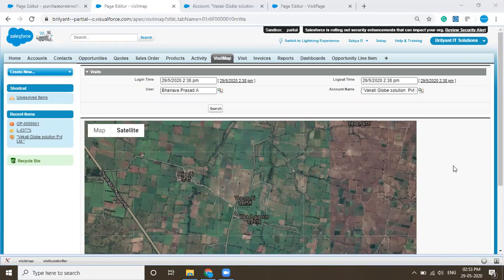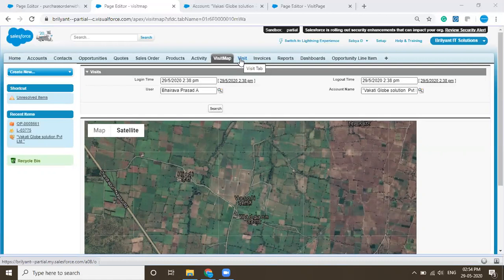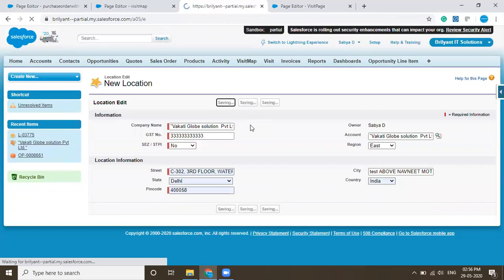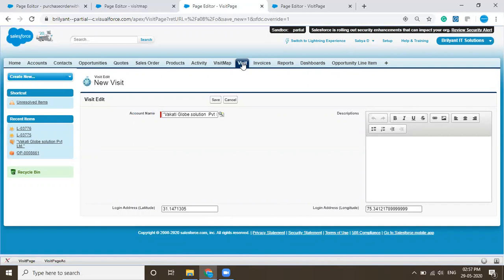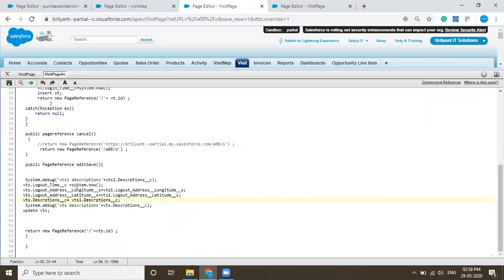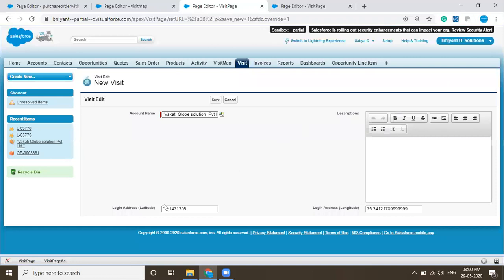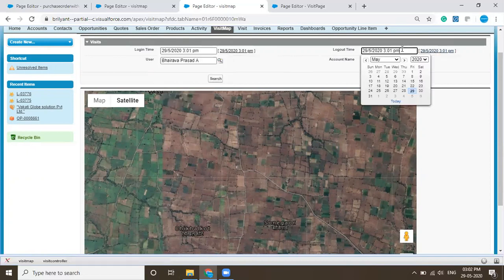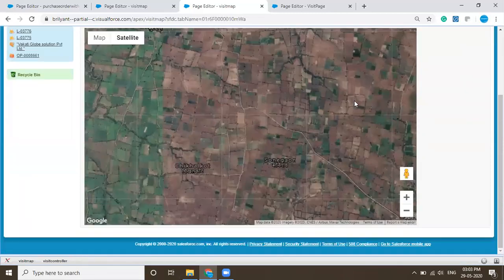Google map integration with salesforce (REAL PROJECT) | Live tracking in salesforce with GOOGLE MAP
Topic: Google map integration with salesforce live example. This video will track the salesperson's destination and will record the address of record creation with which the user. This video will show you how to create a full business scenario.
Question covered:
1. How to do live tracking in salesforce with google map?
2. How do we create google map in salesforce?
3. How to write a code for google map integration with salesforce?
4. Google integration with salesforce

Salesforce is a customer relationship management solution that brings companies and customers together. It's one integrated CRM platform that gives all your departments — including marketing, sales, commerce, and service — a single, shared view of every customer. It includes the sales cloud, service cloud, Marketing cloud.